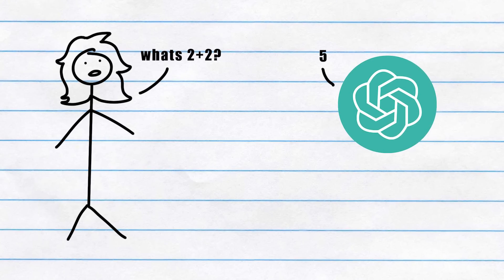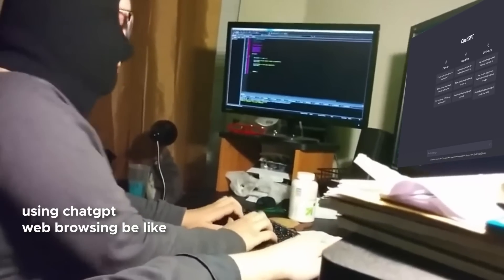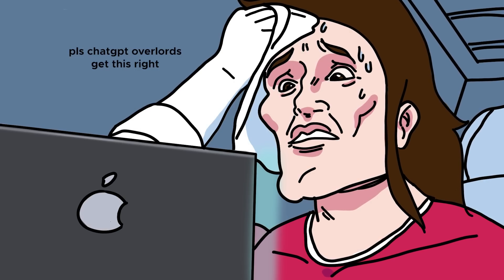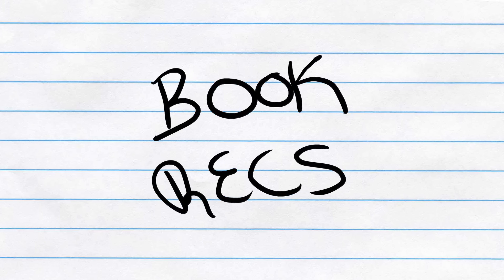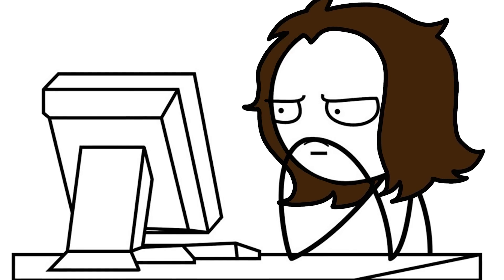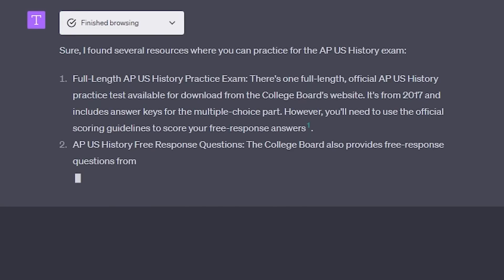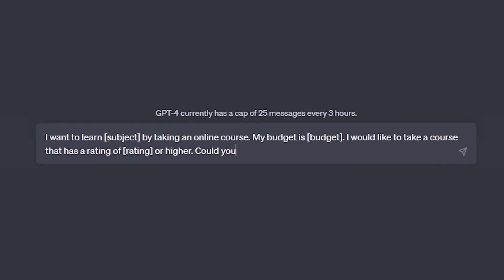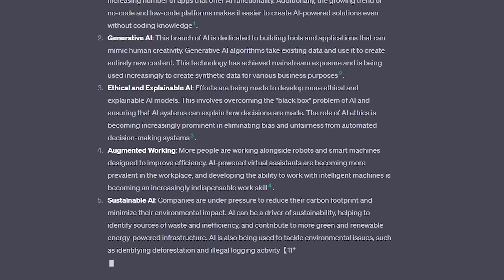The best way to study using ChatGPT (web-browsing)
Hey guys! In this video I go over ChatGPT's new web-browsing feature and how it can help enhance your learning. This upgrade to ChatGPT has really made learning even more accessible and I'm excited to share these methods with you :)

Timestamps:
0:00 - intro
1:13 - information retrieval
2:16 - homework help
3:26 - book recommendations
4:16 - data analysis
5:03 - exam prep
5:47 - online courses
6:51 - academic research
7:36 - outro

📚3 Books you should read (that changed my life):
Atomic Habits
How to Win Friends & Influence People
Building a second Brain

💻The gear I use daily:
SMB7 Mic
Logitech Webcam
Logitech Mouse
Secret Lab Chair
Joby GorillaPod